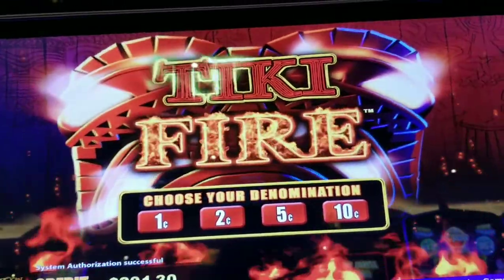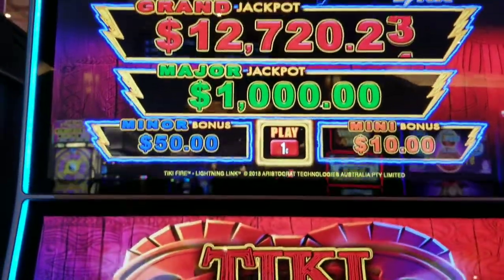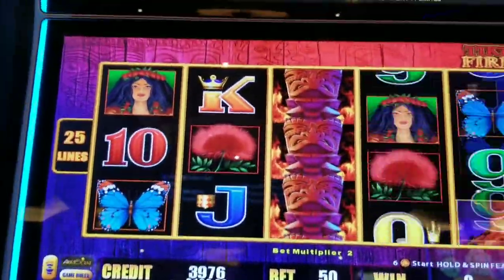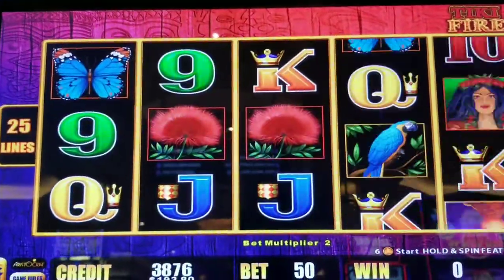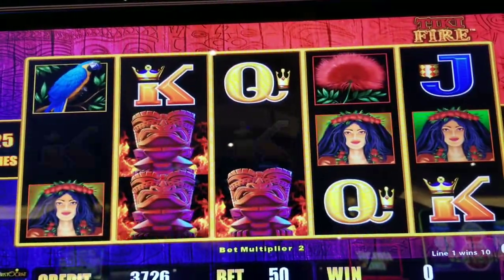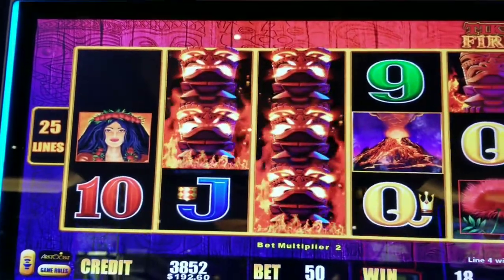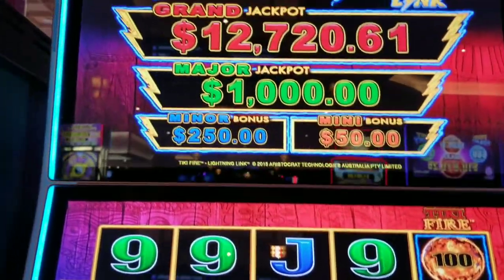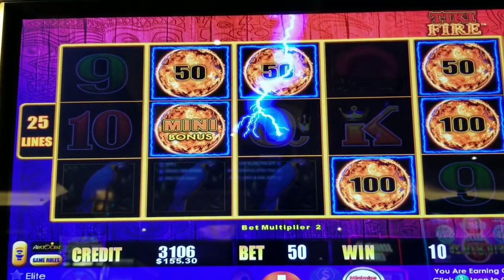how i hit the major playing # LIGHTENING link slots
Exciting bonus and major jackpot hold and spin.  finally hit it after the battle.

This channel is purely for entertainment.  Please gamble responsibly and know your limit.

The videos are intented for viewers 18+.

The contents of this channel is the property of Ⓢ︎Ⓛ︎Ⓞ︎Ⓣ︎Ⓢ︎_RN and may not be share without the written consent of Ⓢ︎Ⓛ︎Ⓞ︎Ⓣ︎Ⓢ︎_RN. Failure to do so, will result in violation.